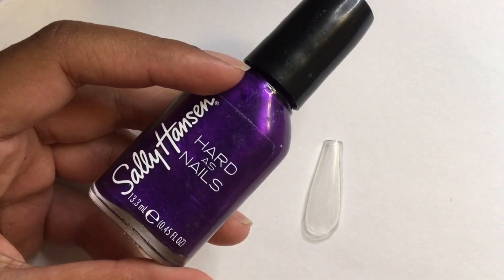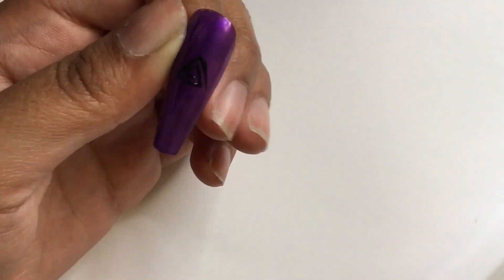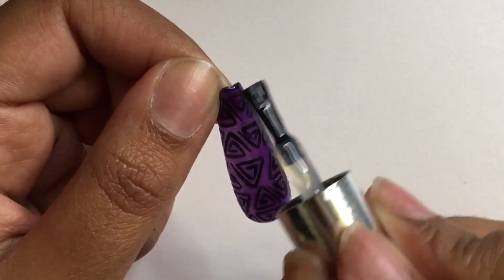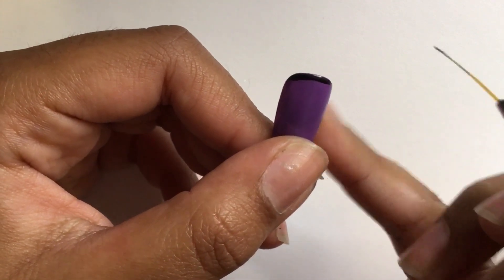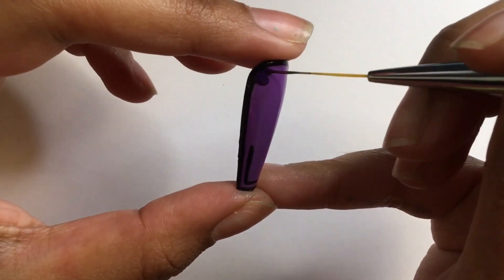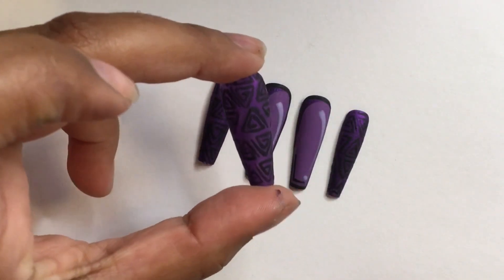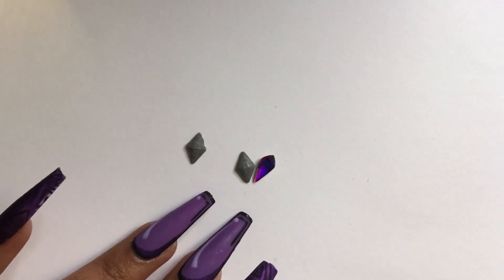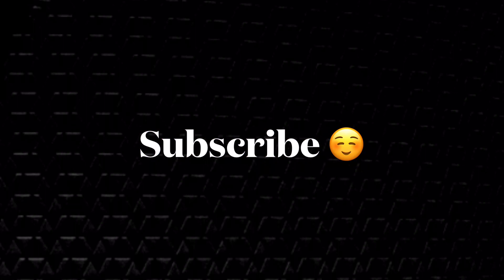Black Panther Wakanda Forever Comic Pop Art Nails 💥Tik Tok | I had to try it!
Hey guys,

I had to try the viral comic nail art trend. And since Black Panther Wakanda Forever is in theaters, why no create comic nails inspired by the marvel? 😁

speaking of the movie, have you watched it?